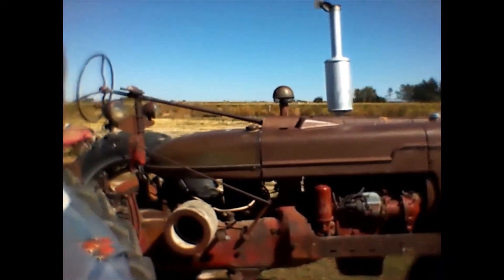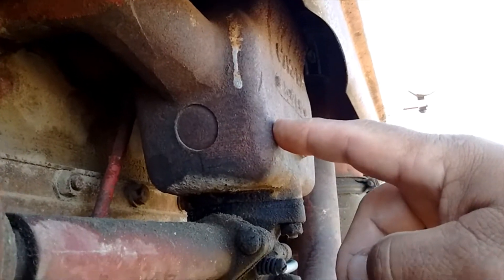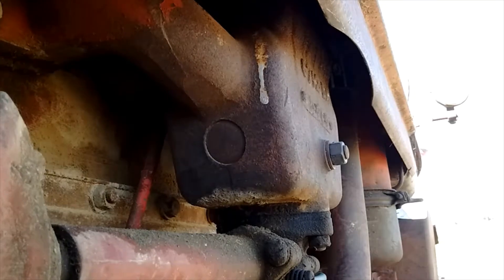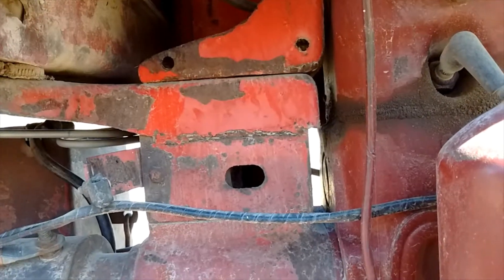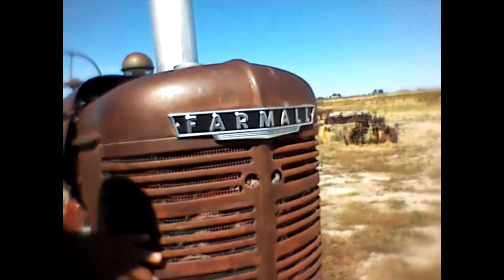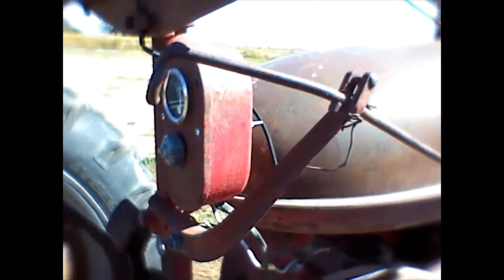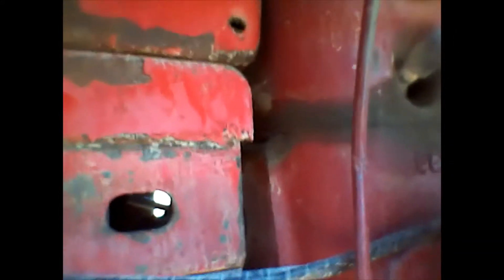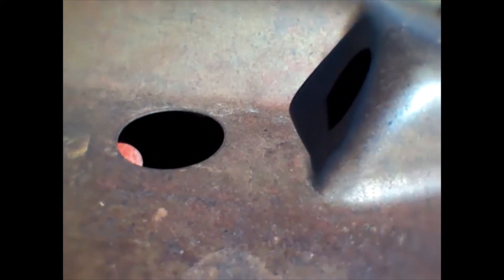All Fuel Explained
Unraveling the mystery behind the 1940 Farmall H's fuel system. It's a distillate engine, with a gas only system? Maybe...